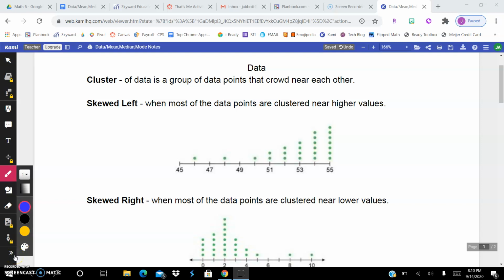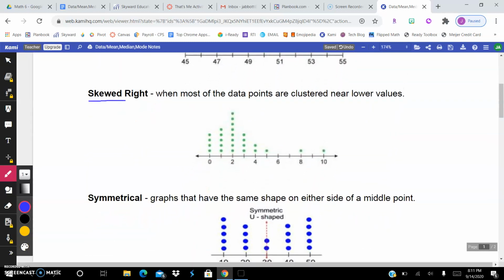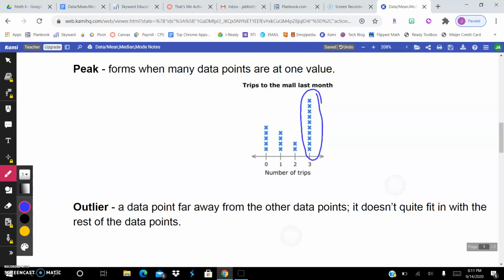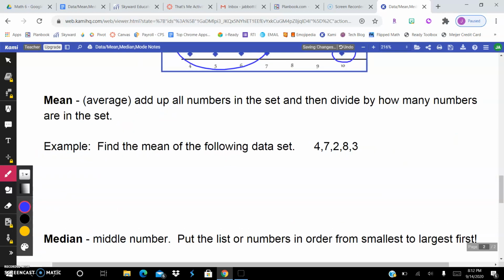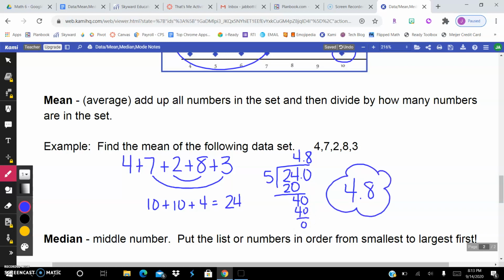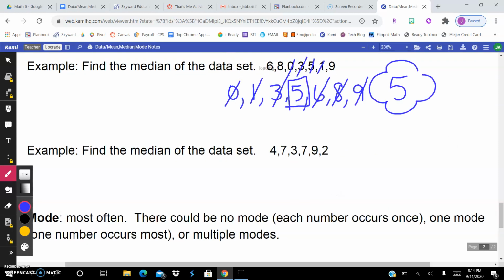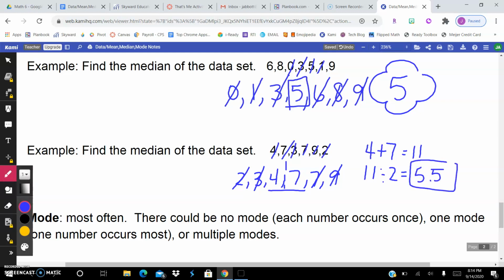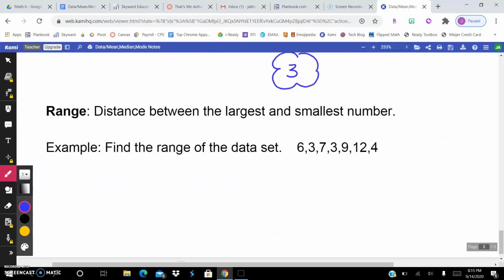Data, Mean, Median, Mode, Range